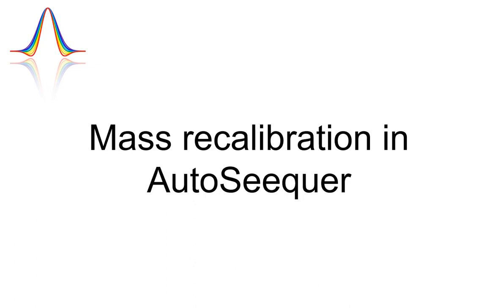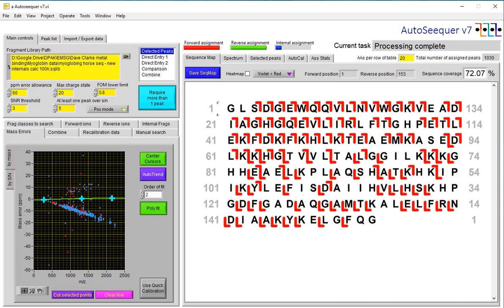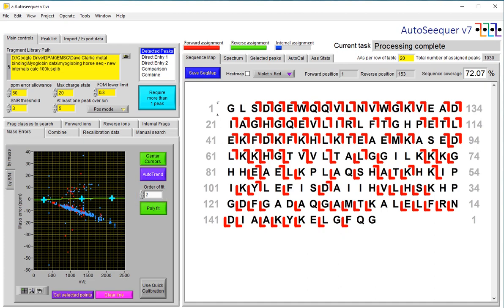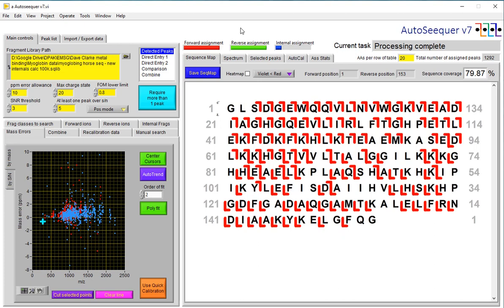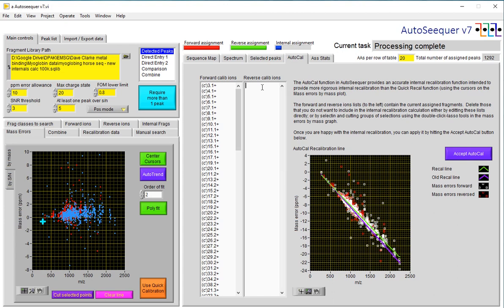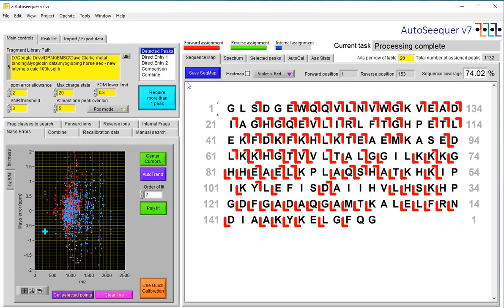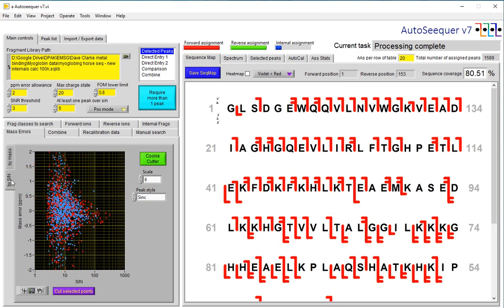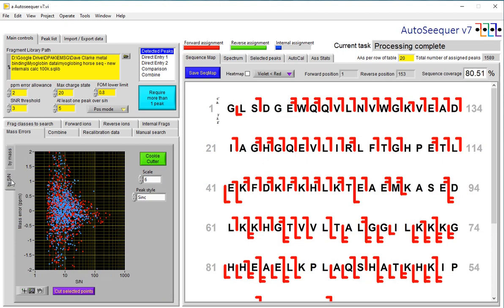Mass recalibration in AutoSeequer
Demonstrating the two main mass recalibration options for top-down protein assignments in AutoSeequer - part of the AutoVectis Suite.  In this video I demonstrate the Quick Recalibration function, manipulating the cursors on mass error plot directly and the AutoCalibration, conventional internal recalibration method using specified fragments of the protein.